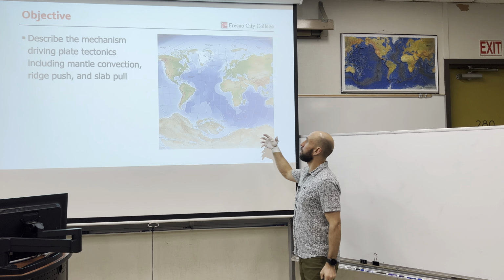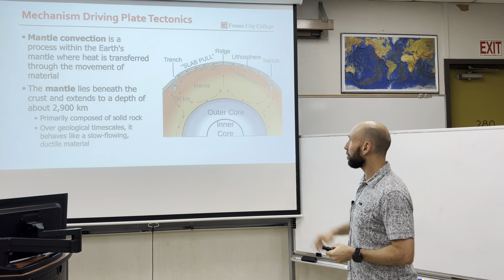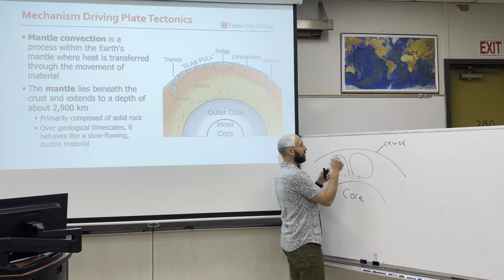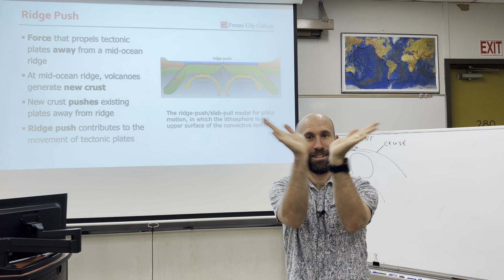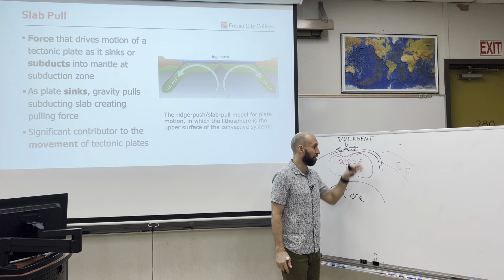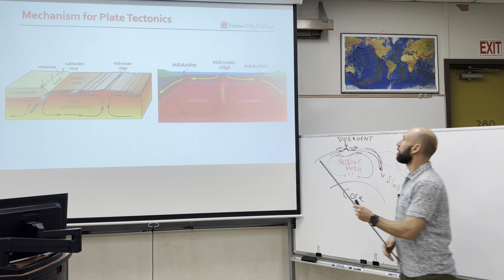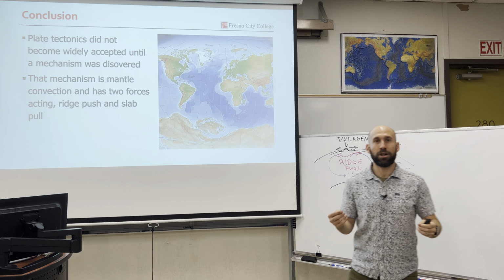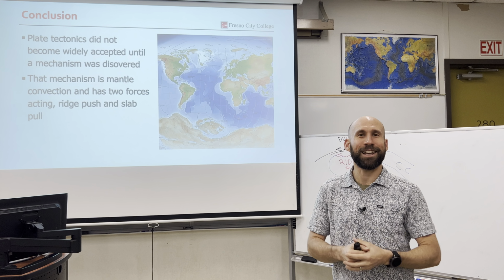Mechanism for Plate Tectonics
Theory of plate tectonics states that the surface of Earth is covered by large rigid bodies of rock called tectonic plates. They move relative to one another at tectonic boundaries. The force driving plate movement is mantle convection through ridge push slab pull.

Objective: Describe the mechanism driving plate tectonics including mantle convection, ridge push, and slab pull